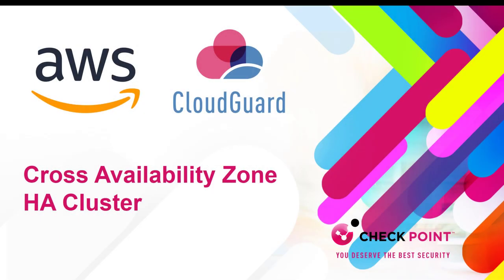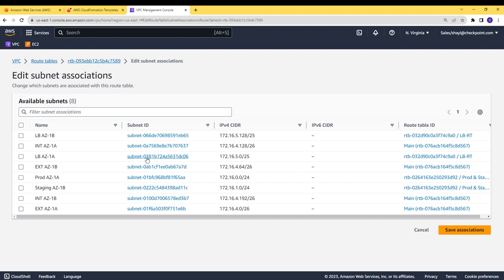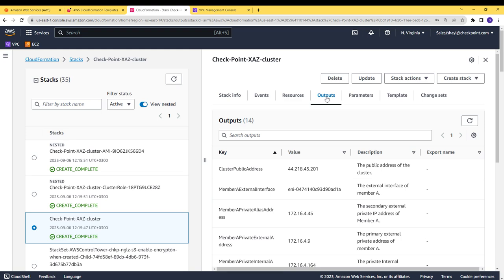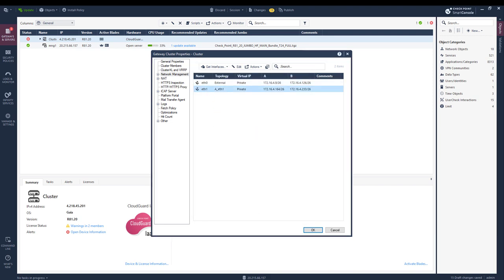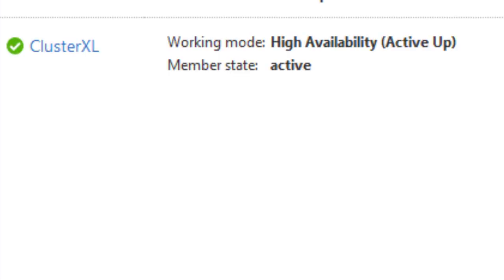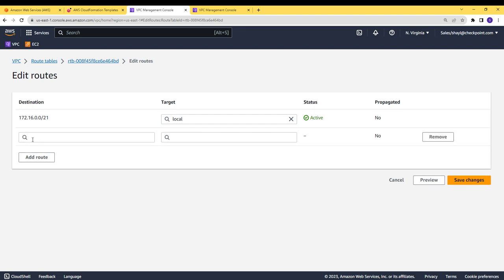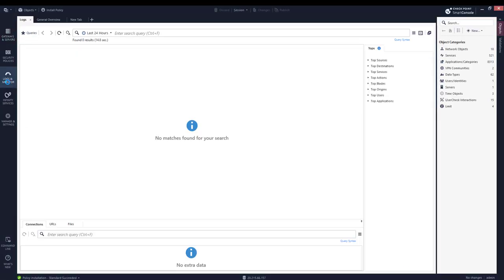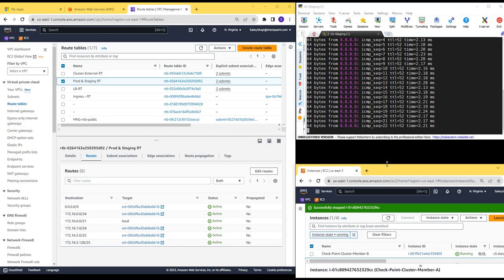AWS - CloudGuard Cross AZ , HA Cluster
Step By Step Deployment of CloudGuard Cross AZ Cluster